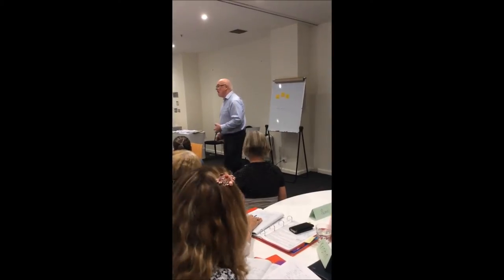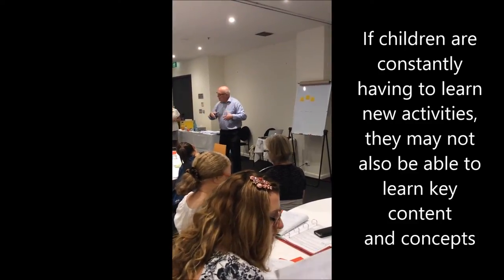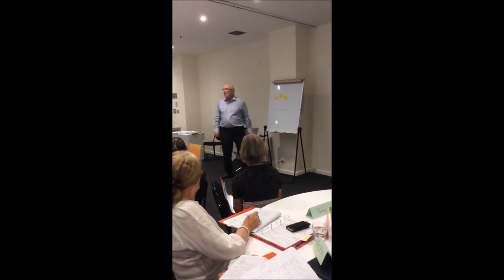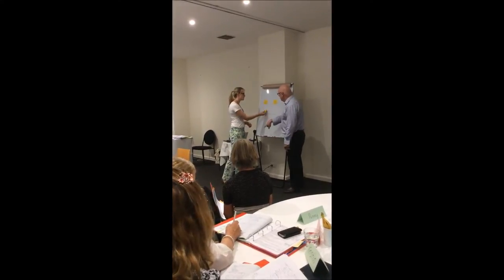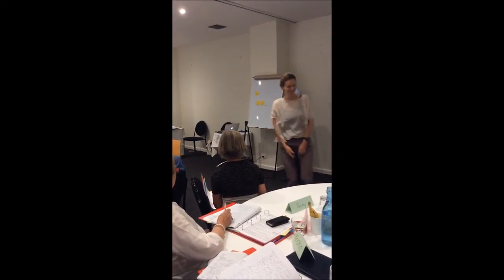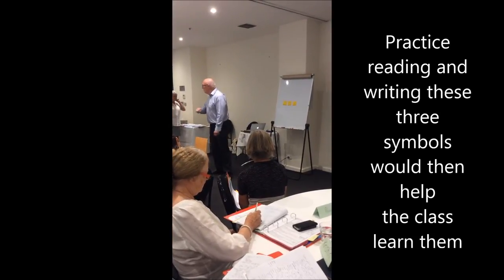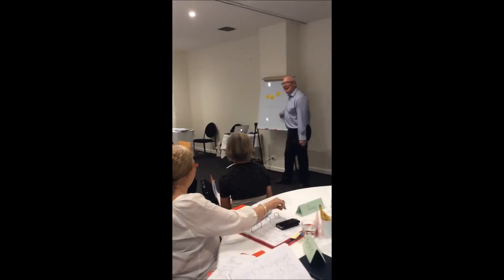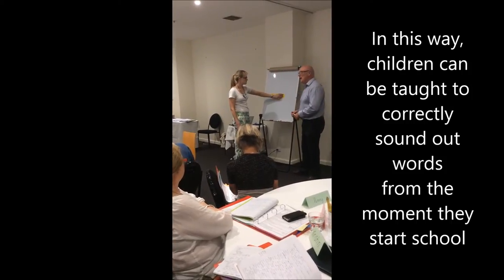John Walker's new alphabet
Here is John Walker of Sounds~Write presenting his new alphabet as a way of helping participants in the January 2015 Sounds~Write course in Melbourne understand issues around new learning, the importance of practice, and how to reduce cognitive load with lesson templates.